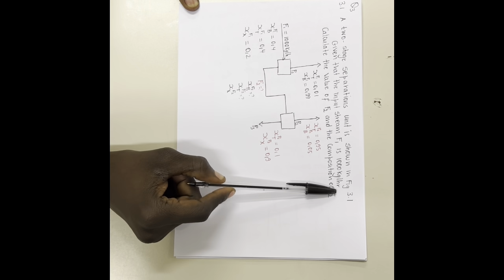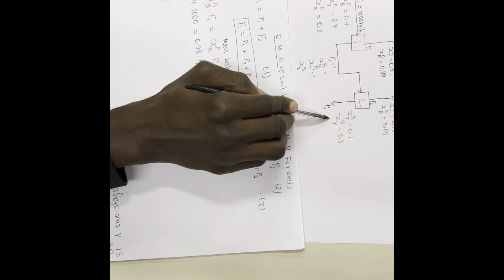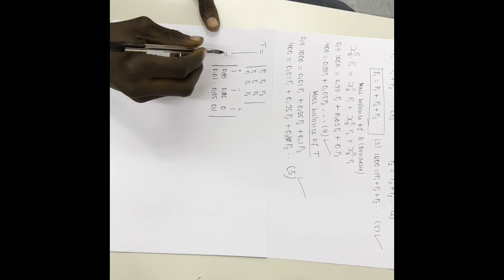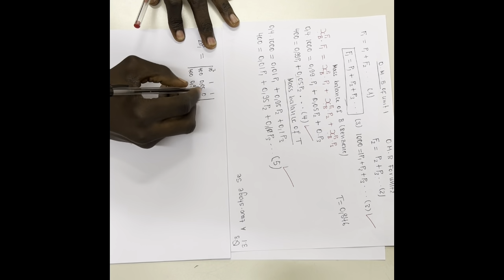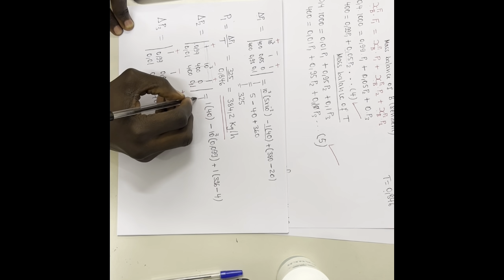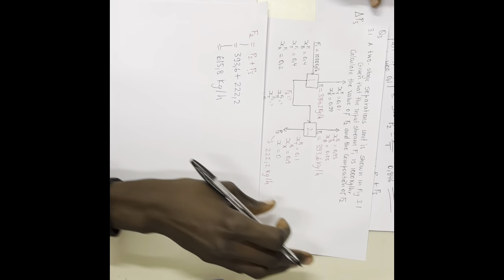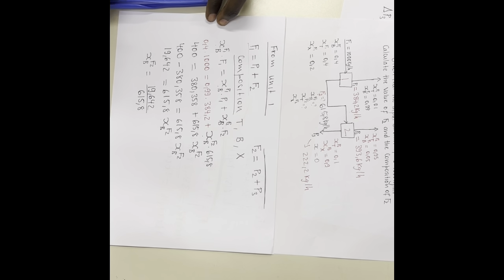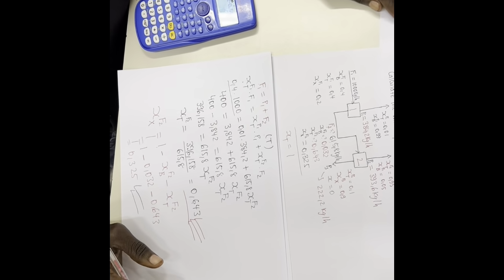Chemical Engineering plant Question 3.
find the streams and the composition of F2